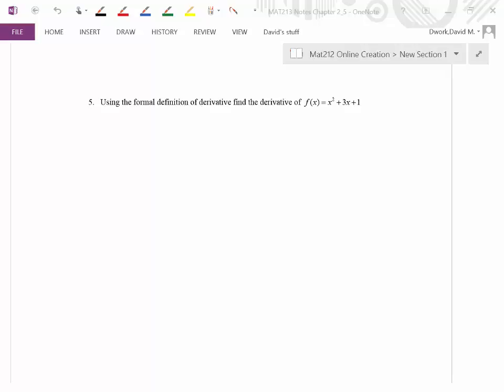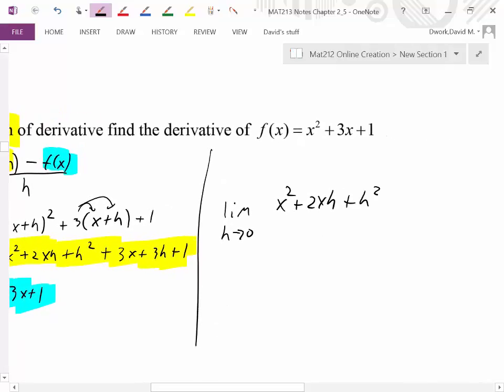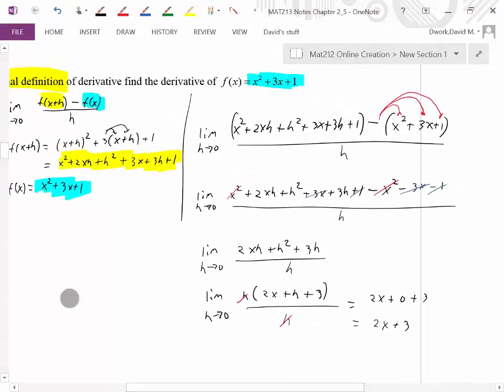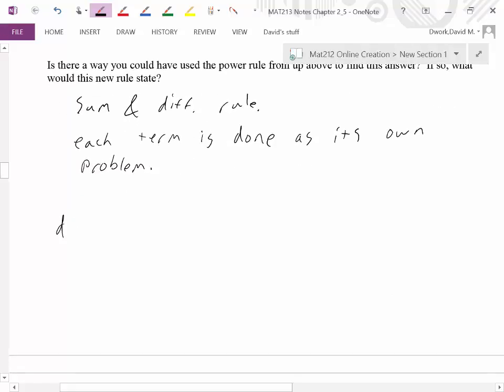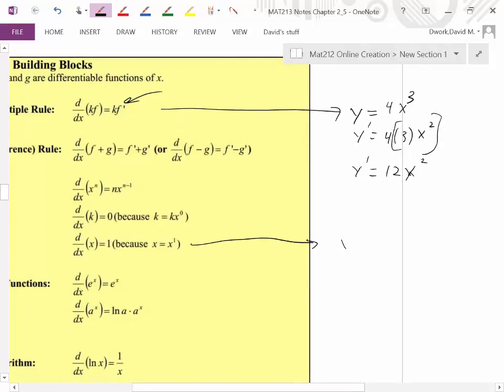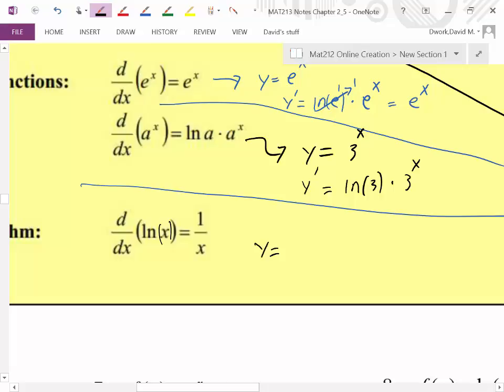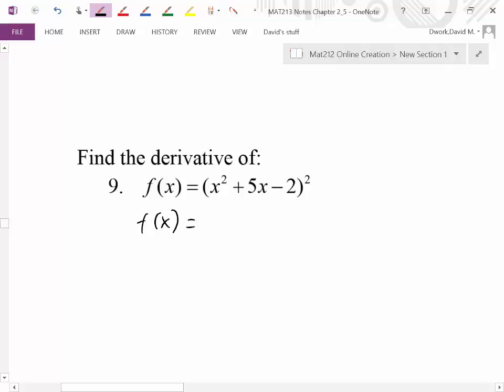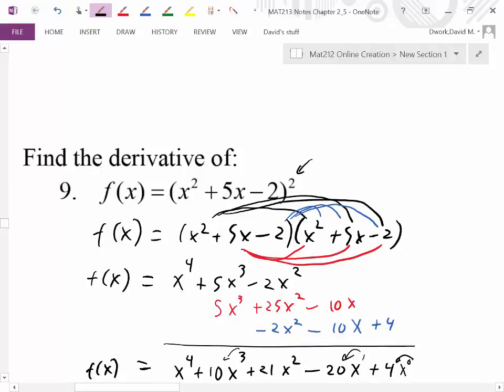MAT212 lesson 2.5 (part 2 of 4)